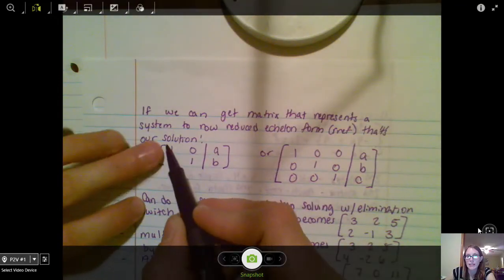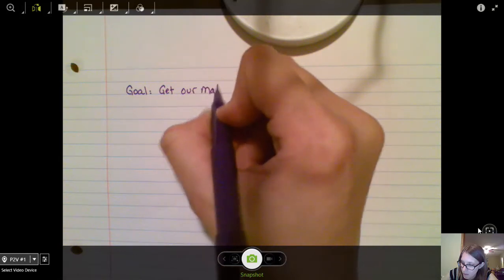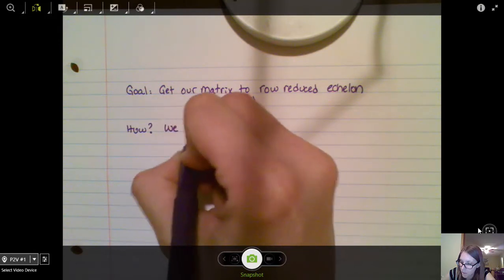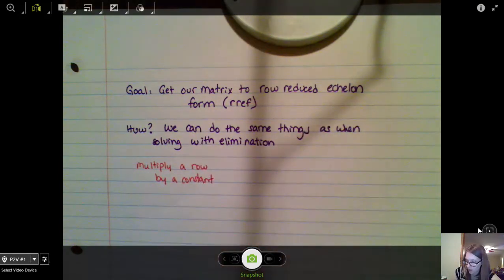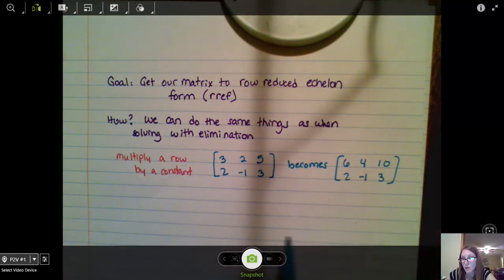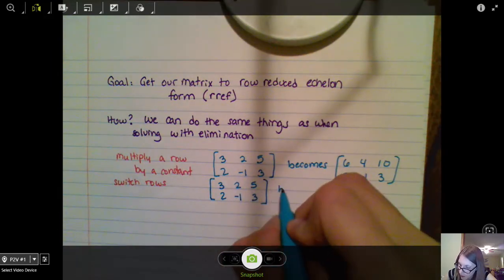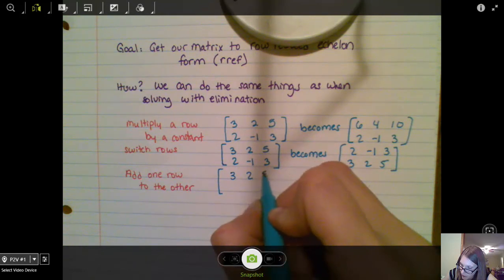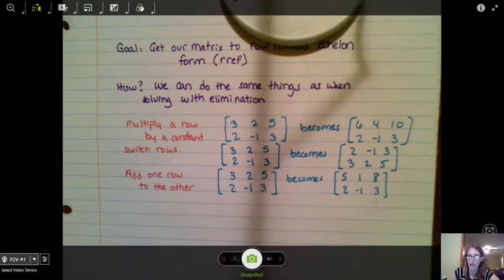3.6 Goal for Solving with Matrices